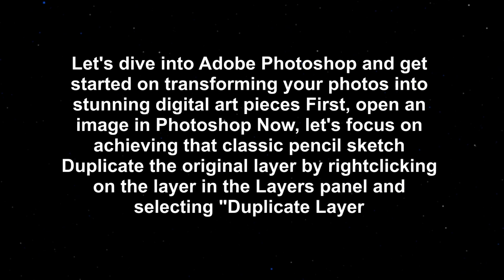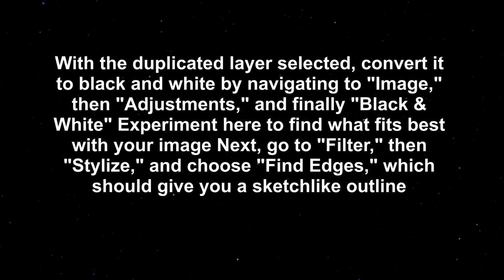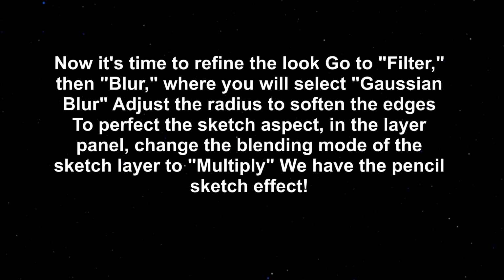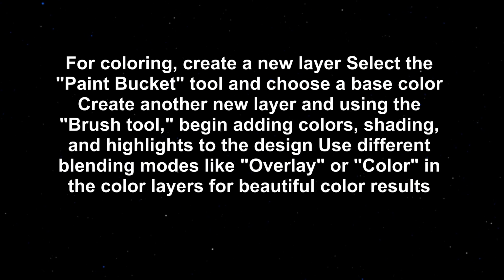Why I Can Make Picture with Pencil on Adobe Photoshop and Colour In This - KevinHowTo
Why I Can Make Picture with Pencil on Adobe Photoshop and Colour In This: Learn how to use Photoshop to create realistic pencil sketches and add vibrant colors using digital tools. This tutorial provides essential skills for transforming photos into artworks and is designed for both beginners and experienced artists alike. Explore the world of digital illustration!

00:00 Intro
00:10 Creating a Pencil Sketch
00:25 Black and White Conversion
00:33 Finding Edges
00:44 Refining the Sketch
00:59 Adding Color
01:10 Personalizing Your Art